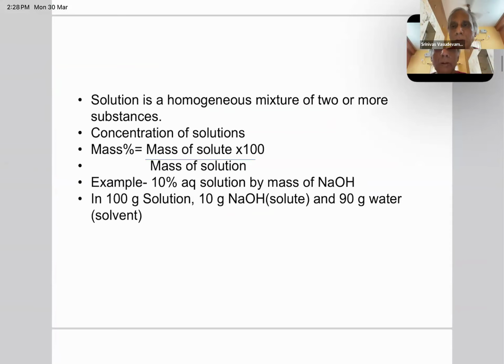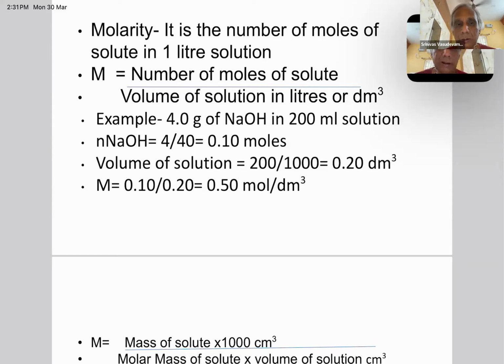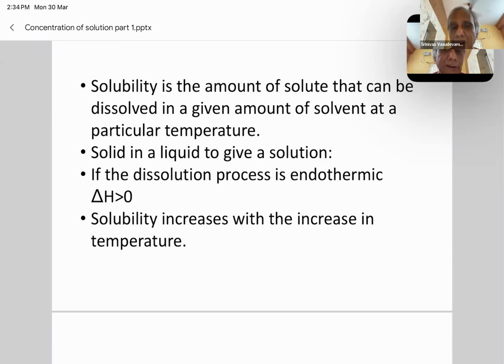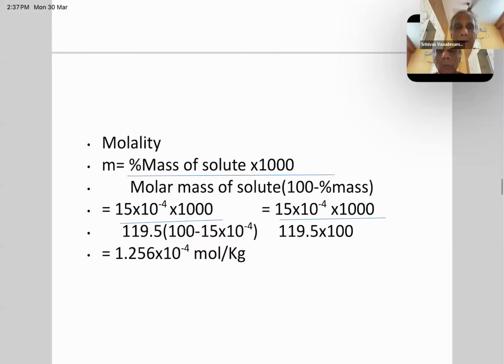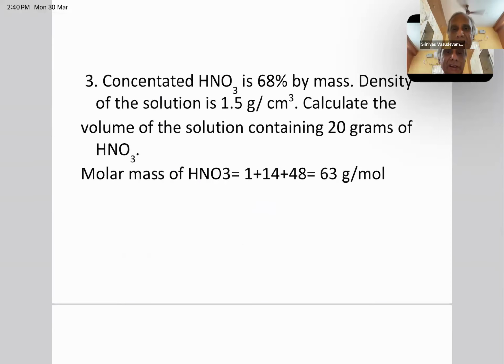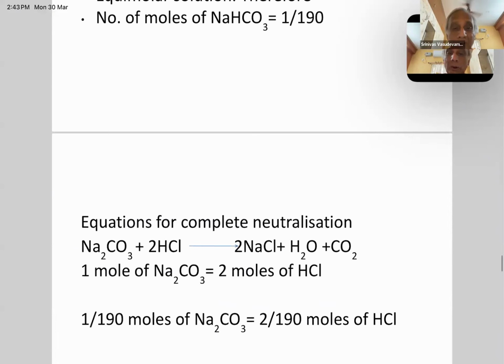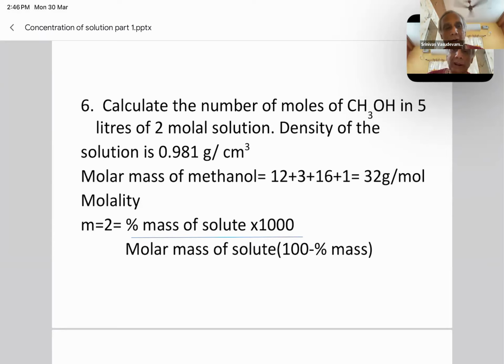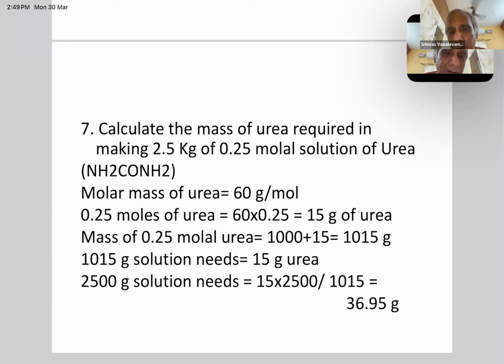Yashil Chemistry Academy-12 CBSE Chemistry- Concentration of solution